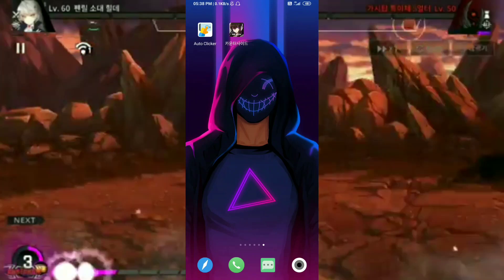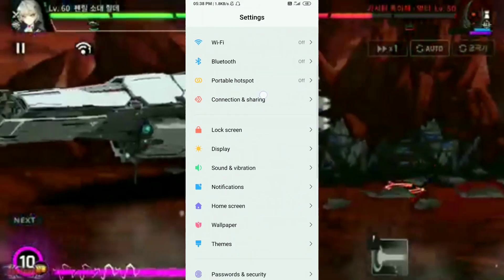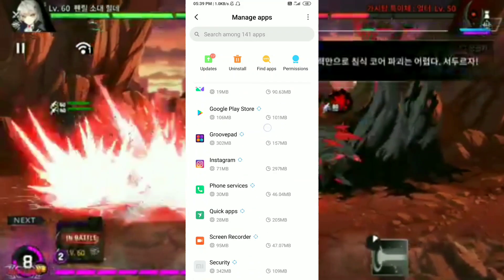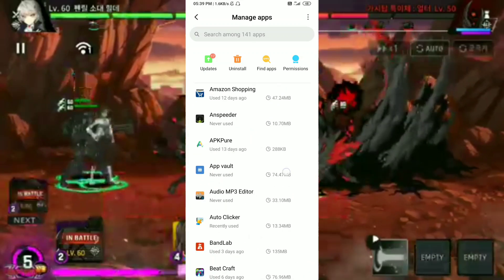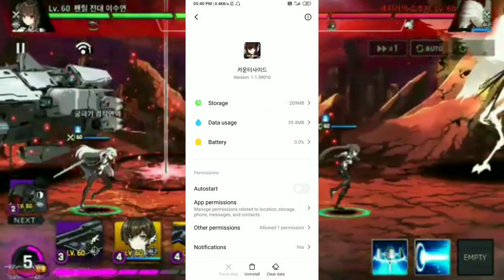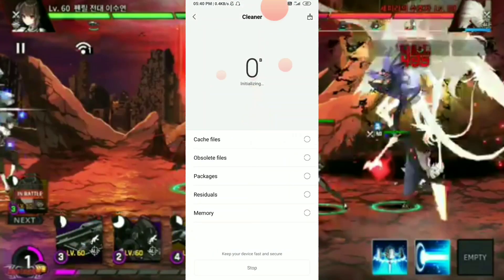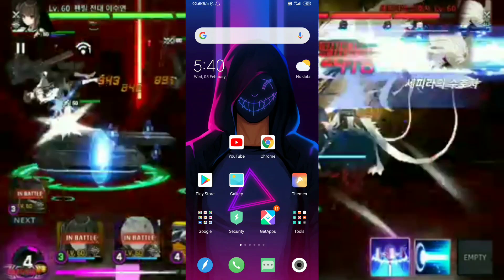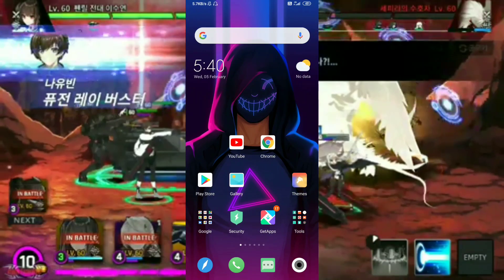How to fix Counter: Side force stop and stuck loading screen problem